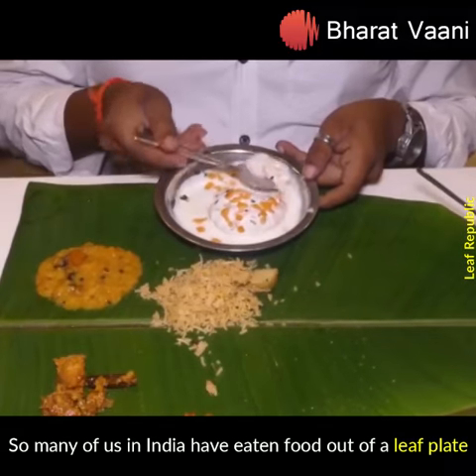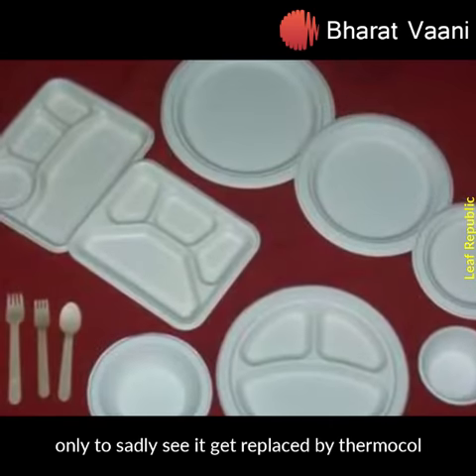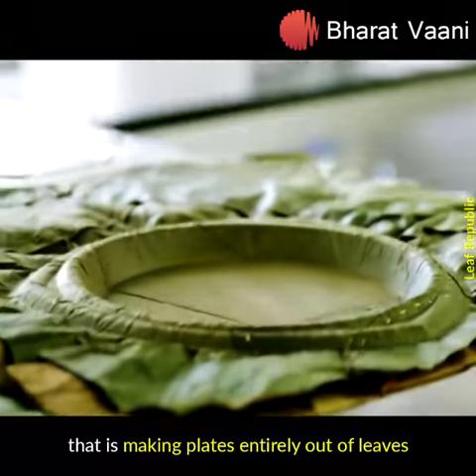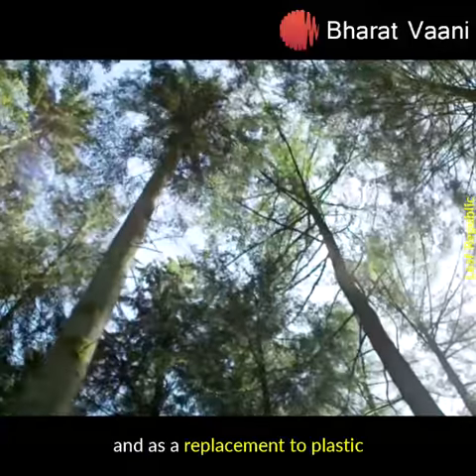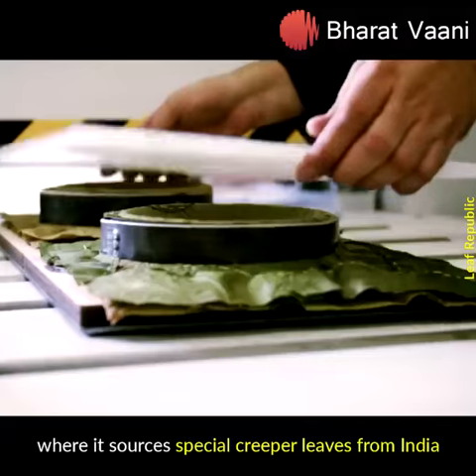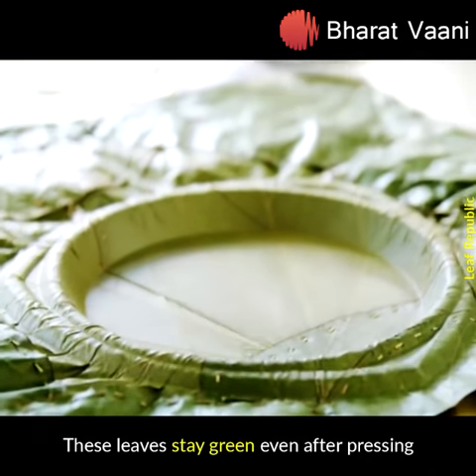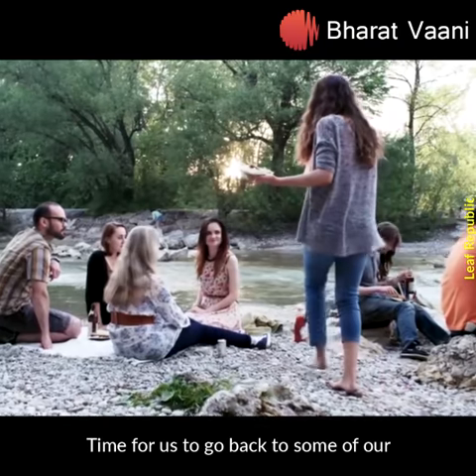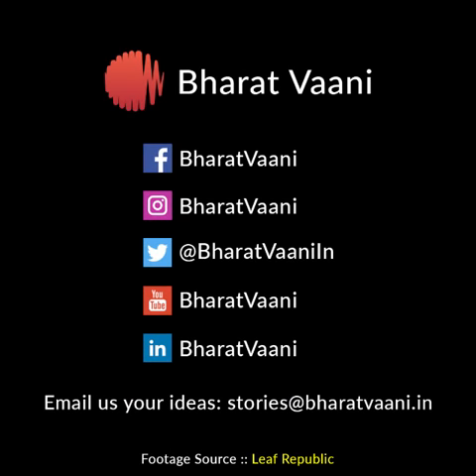Lunch in a leaf plate?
A German company that makes waterproof environment-friendly leaf plates. They are biodegradable in just 28 days